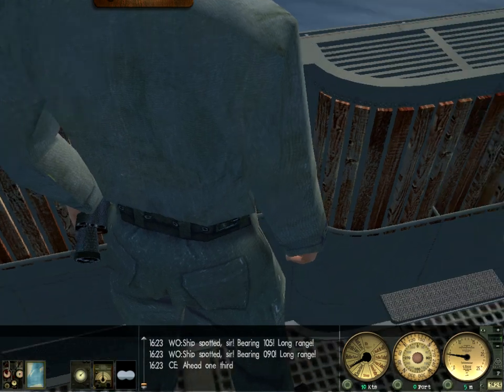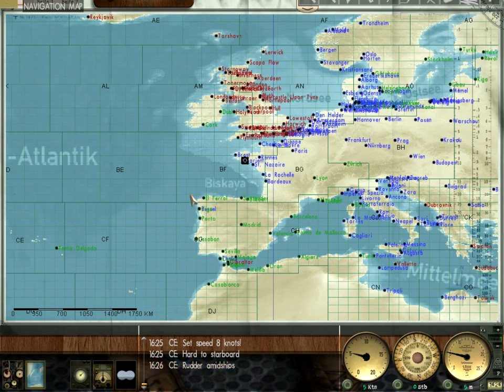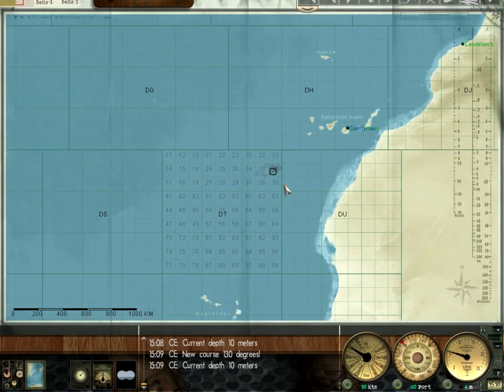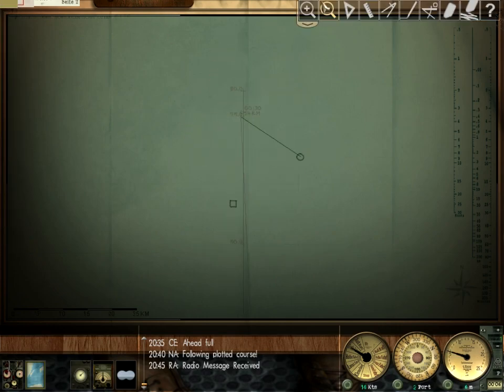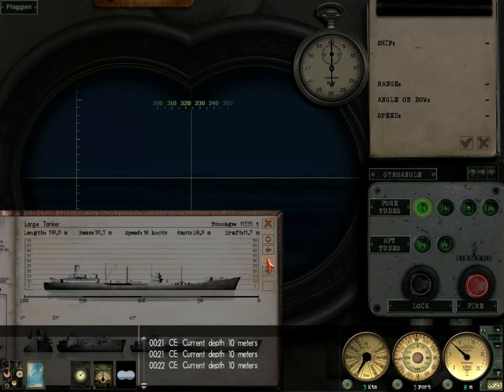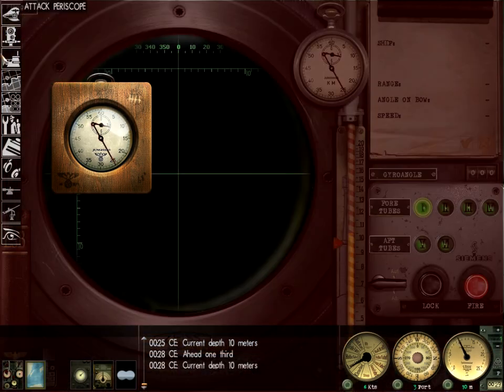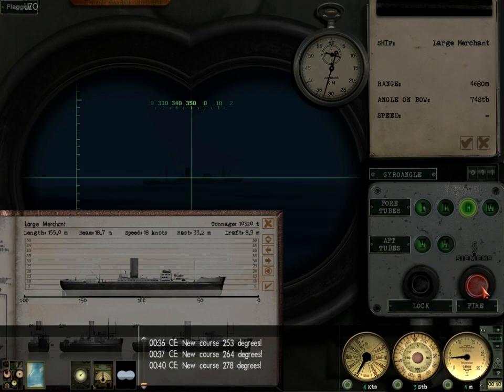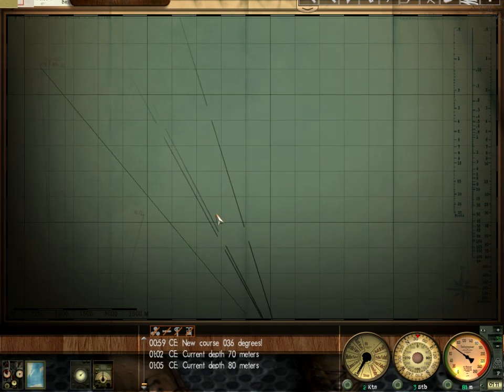Let's Play Silent Hunter III - Patrol 13 - Part 1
You say goodbye, but I say we're gonna need a bigger boat.  A bigger boat.  I don't know why you say goodbye, I say things with too many syllables.